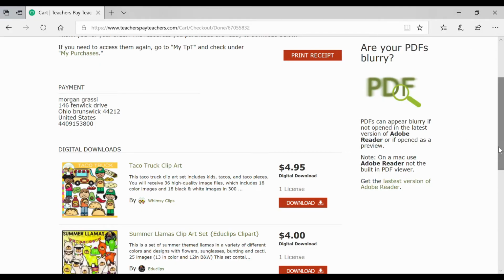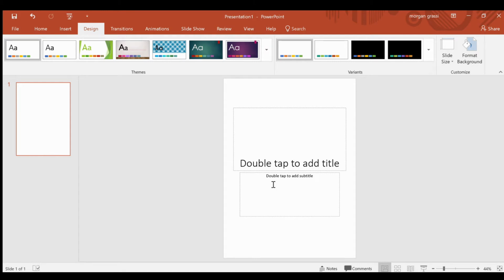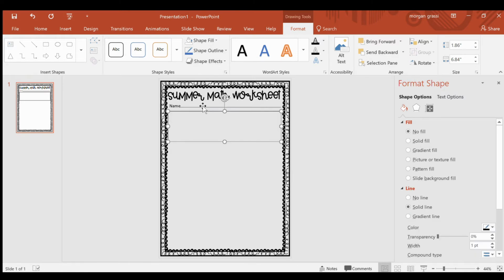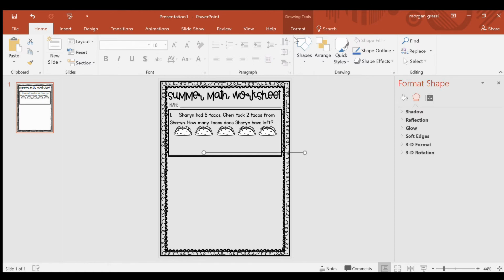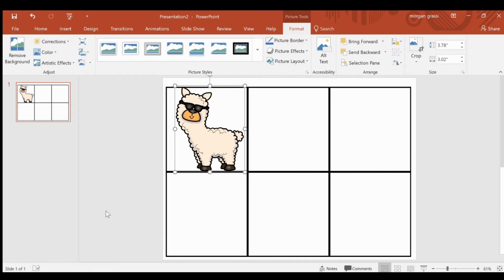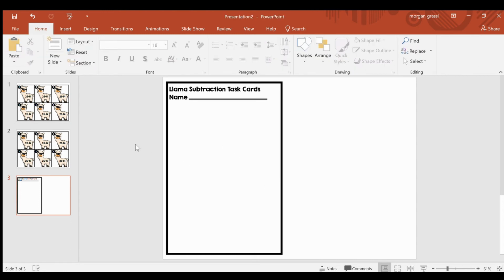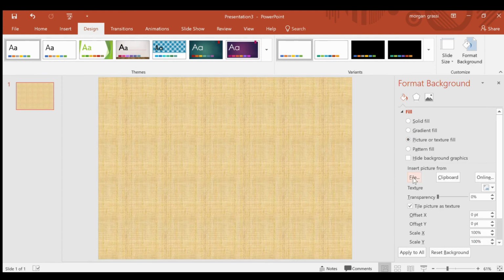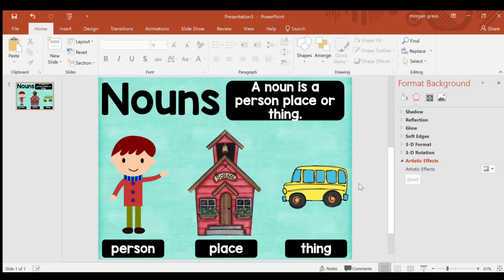Teacher Vlog: How To- Create Worksheets, Task Cards, and TpT Resources